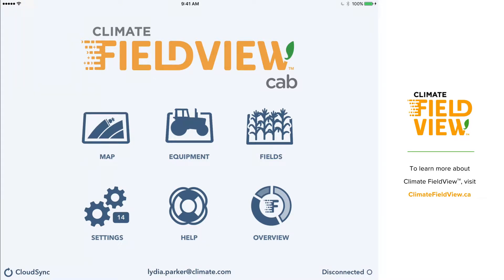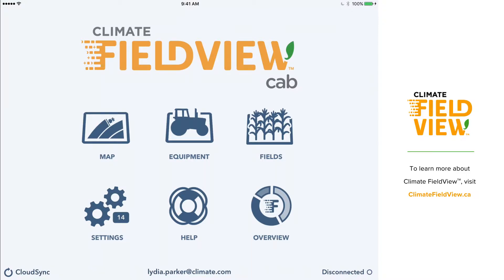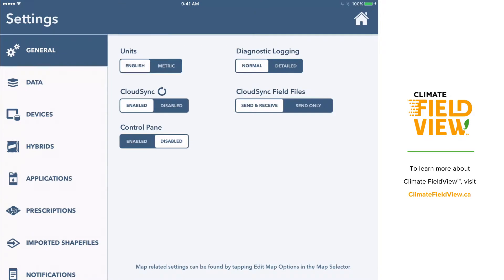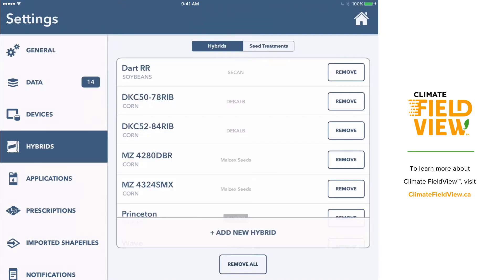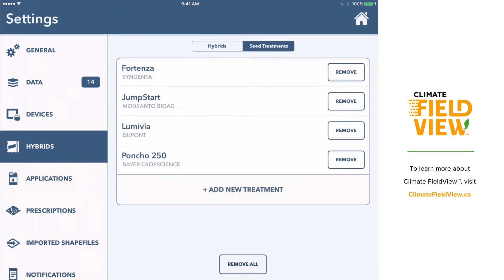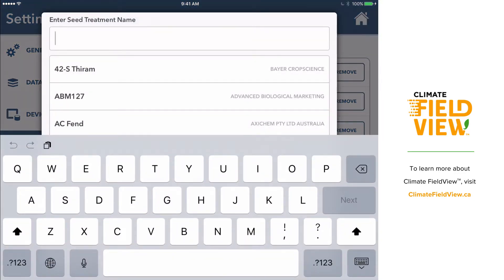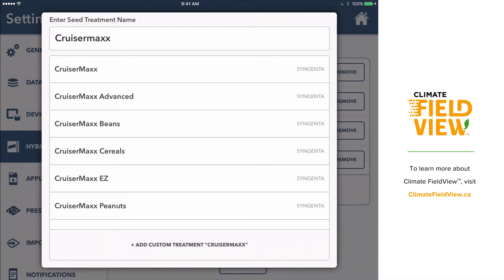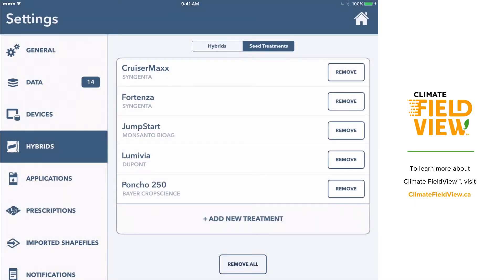Mapping Seed Treatment in the Climate FieldView™ Cab App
New for 2018 - the ability to map seed treatments in addition to hybrids at planting.